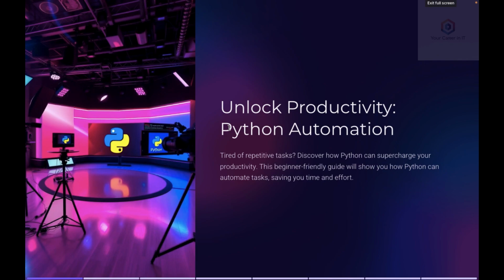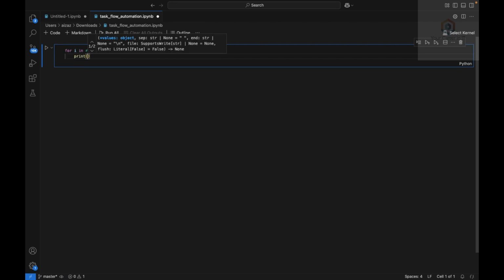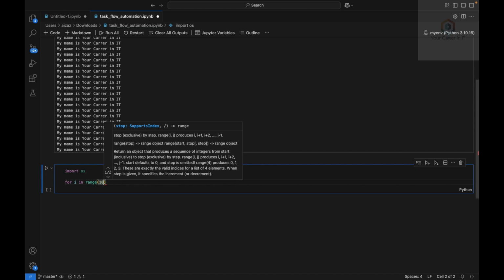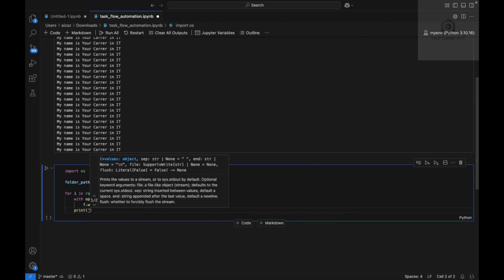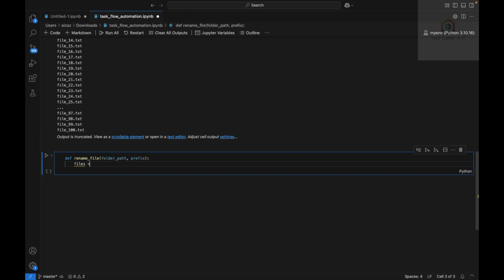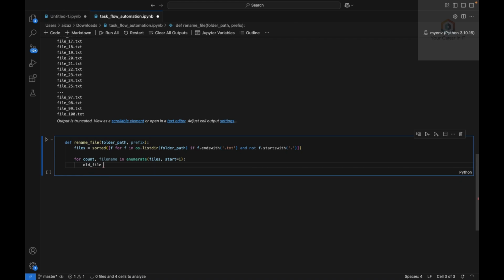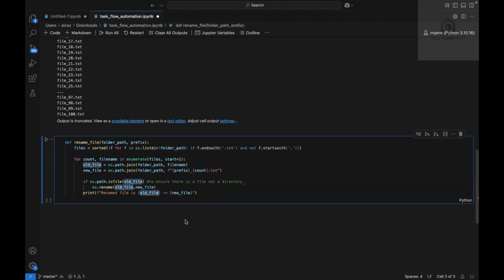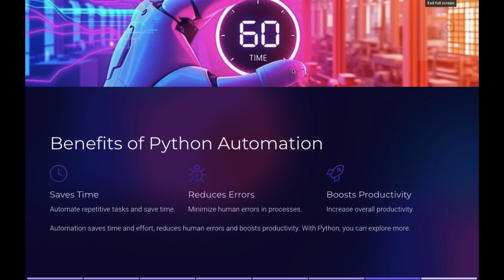🚀 Automate Your Work with Python! Boost Productivity & Save Time 🕒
Are you tired of repeating the same tasks every day? Python automation can save you hours of manual work by streamlining repetitive processes! 🚀 In this video, we’ll introduce Python for workflow automation, show you how to set up your project, and walk you through a real-world automation example step by step.

🔹 What You’ll Learn in This Video:
✅ Why Python is the ultimate productivity tool
✅ A quick beginner-friendly Python overview
✅ How to plan your automation project effectively
✅ Step-by-step coding tutorial to automate a real-world task
✅ How to schedule & run your Python script automatically
✅ Future possibilities with advanced automation & AI

📌 Whether you're a beginner in Python or looking to enhance your workflow automation skills, this tutorial is designed to get you started fast.

💡 Ready to free up your time and boost efficiency? Let’s automate!